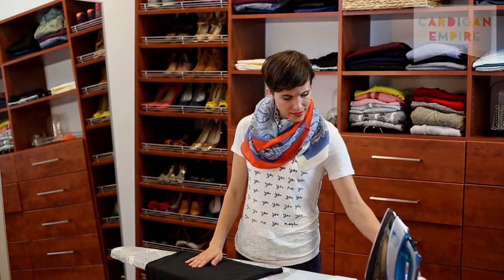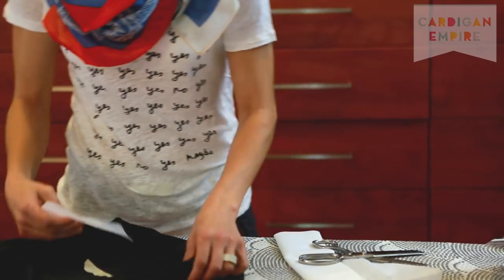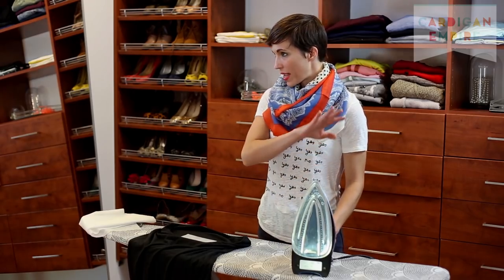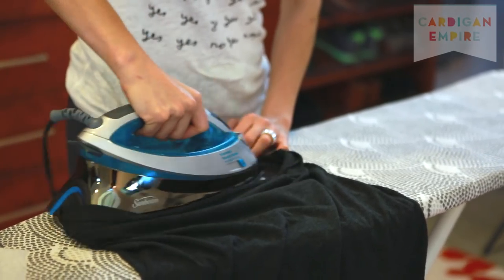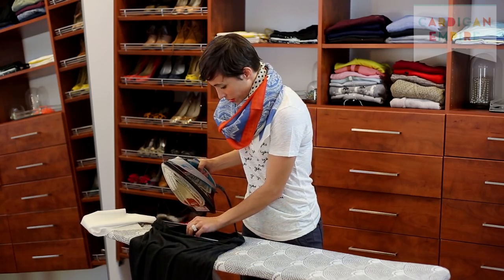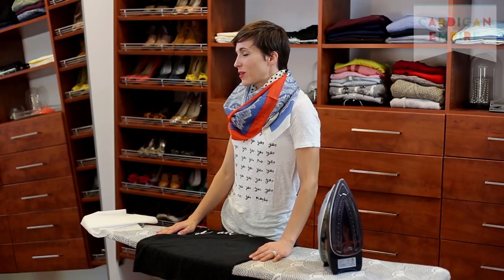How to Prevent Tiny T-Shirt Holes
Frustrated by those tiny little holes that are showing up on the front of your shirts? Find out how to prevent them!